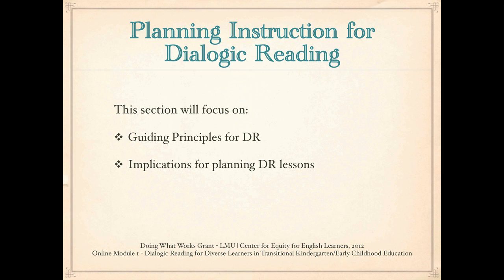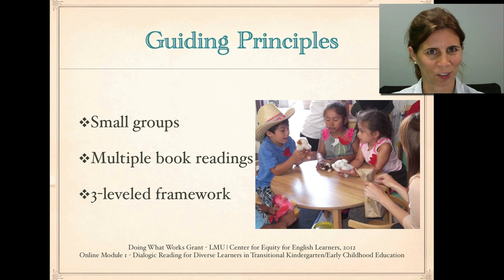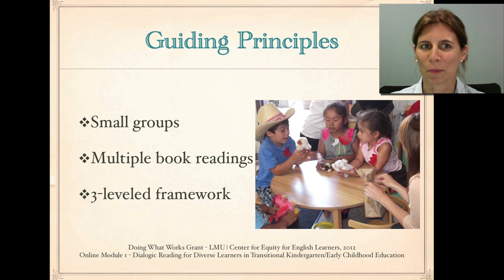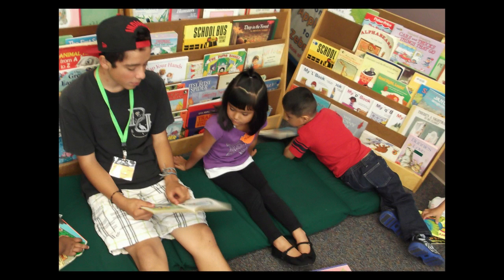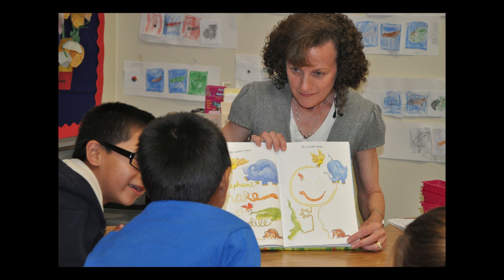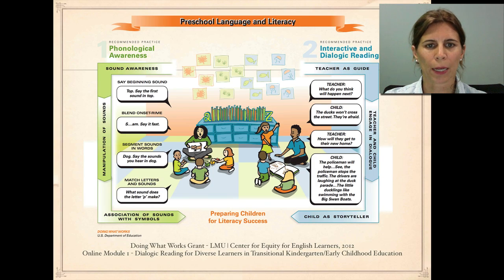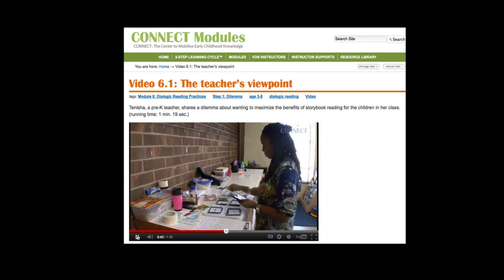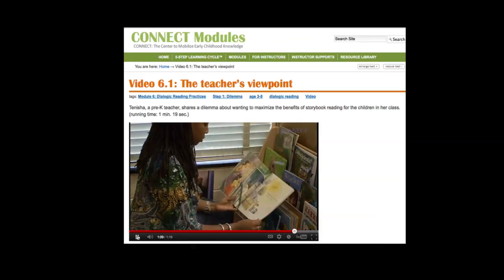CEEL DWW - Module 1, Video 11 - Dialogic Reading Planning Instruction